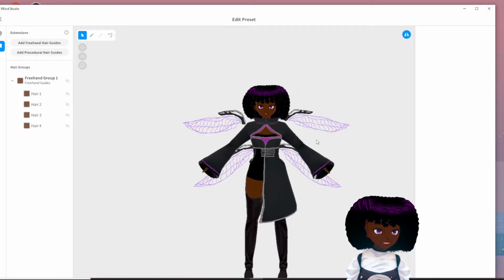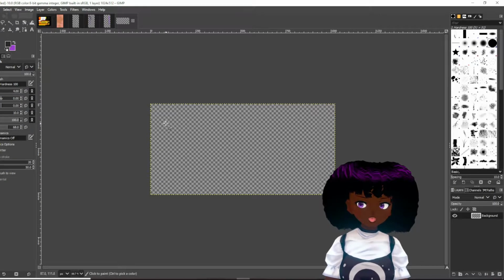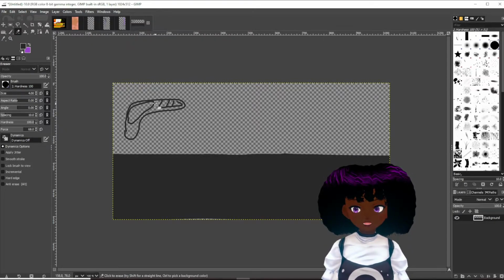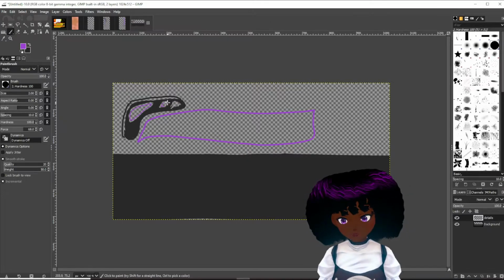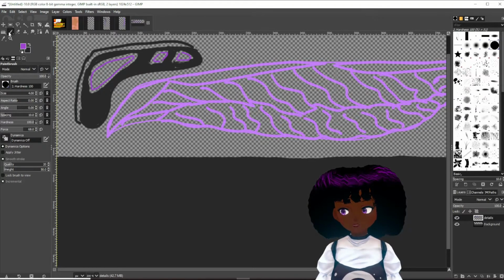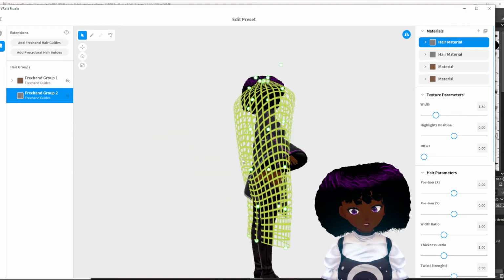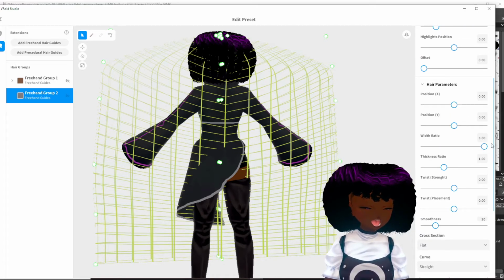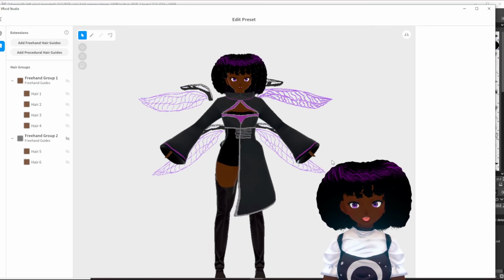How to Create Futuristic Wings in Vroid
Do you want an edgier look for your character? How about Cyberpunk Dragonfly wings!!

Tablet I am using:
Headphones with mic

ChibiRina.booth.pm

aru. — 真夜中の土曜日SATURN AT MIDNIGHT
Future Girlfriend 音楽 - Benson Cut